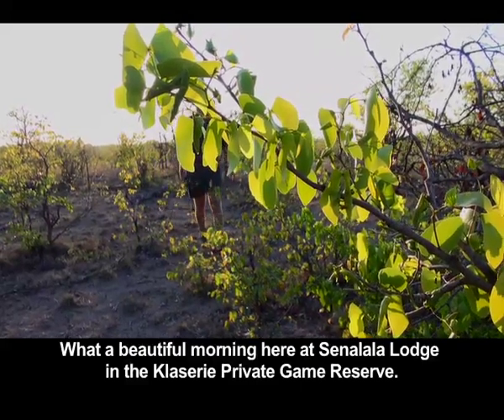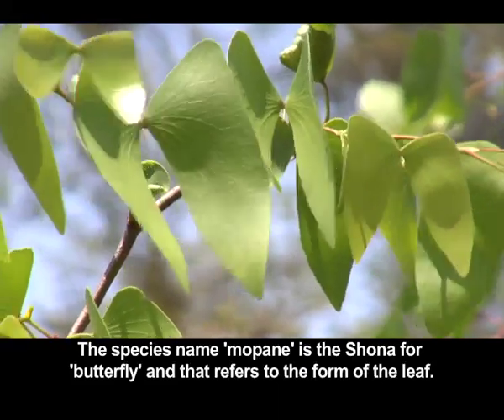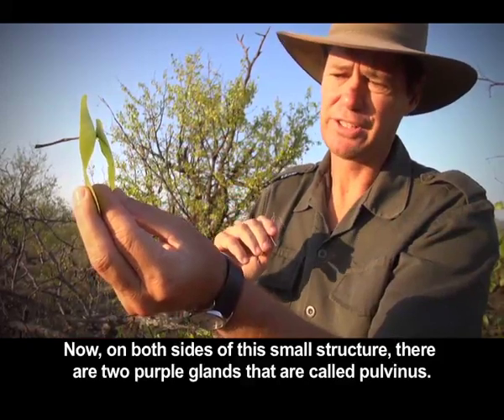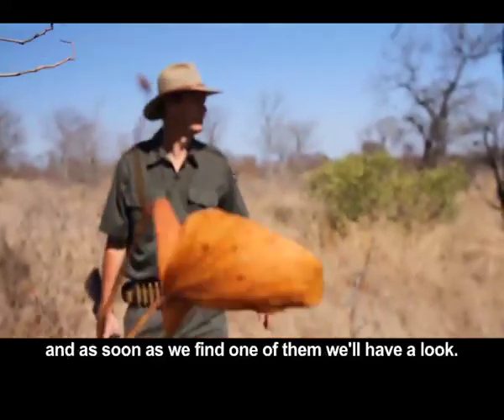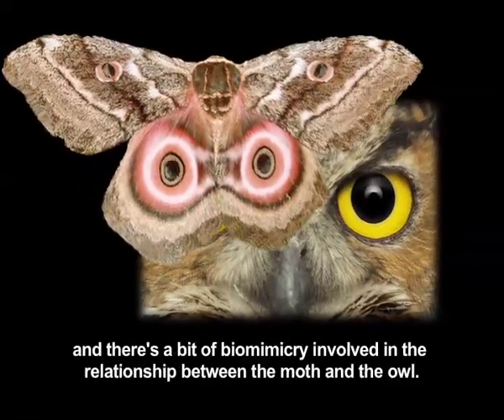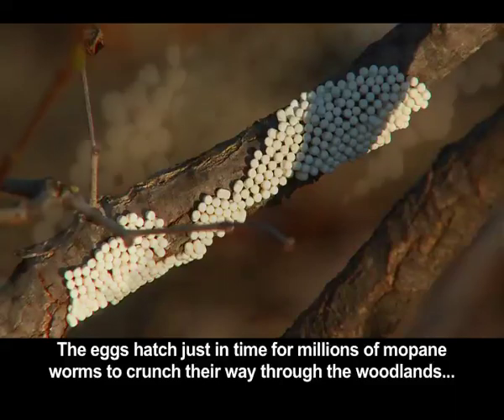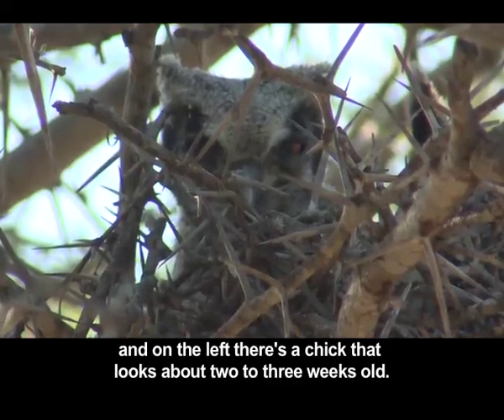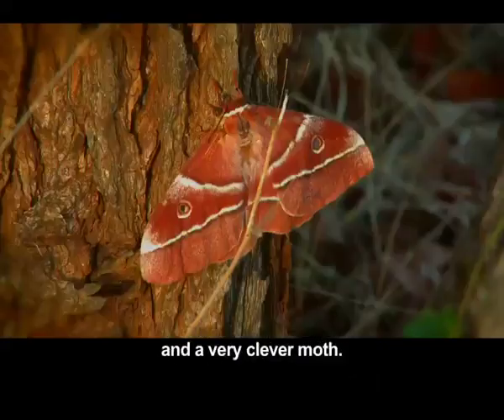Sekgweng-Mopane Woodland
James takes us on a bush walk through the Mopane Woodland near his home in the Klaserie. People often drive through this vegetation searching for big game but miss the beauty that can be found in the detail. James brings these details to light with little-known facts about the evolutionary adaptations of the amazing mopane trees and the diversity of insects associated with them.